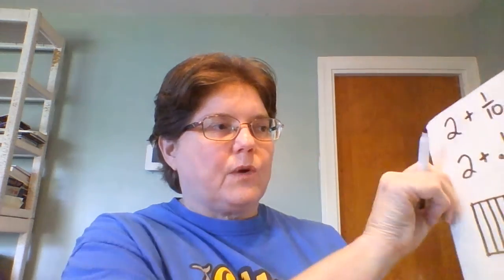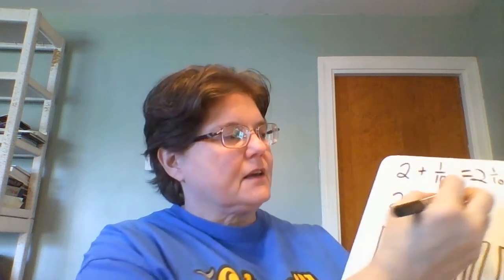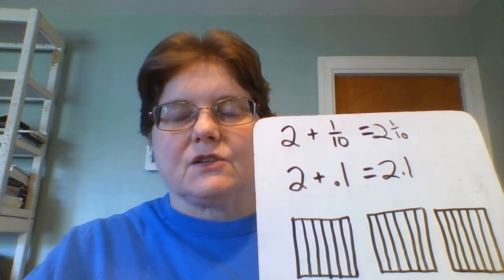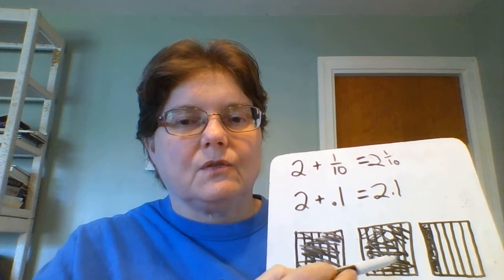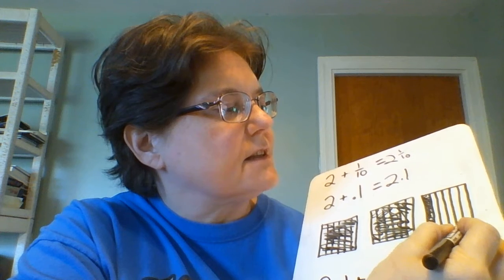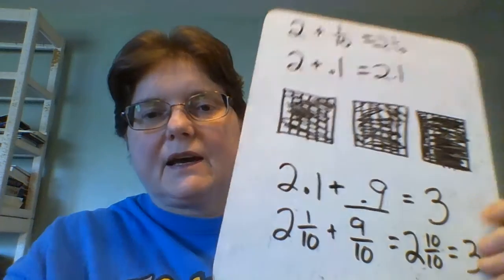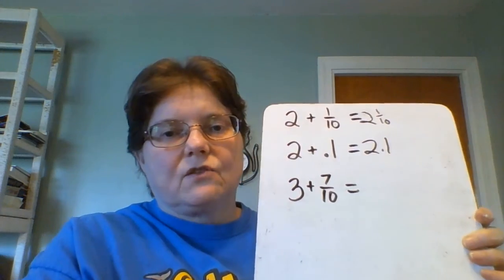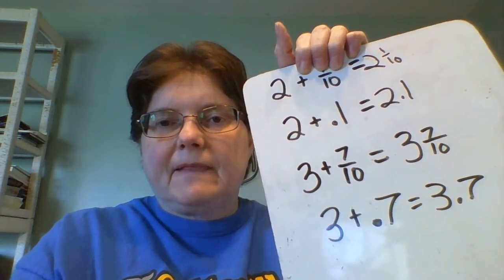Mixed Numbers in Decimals